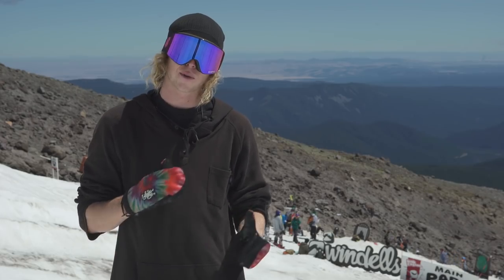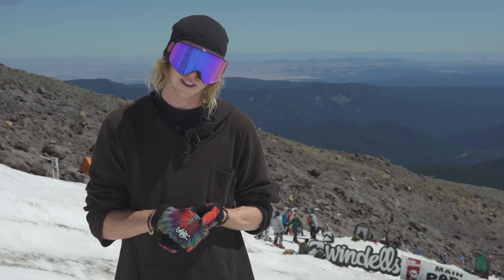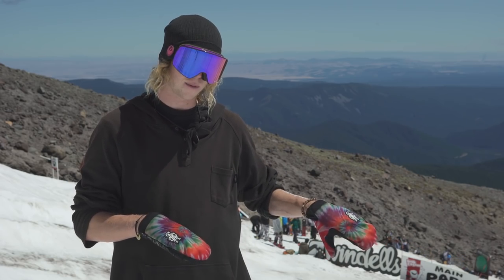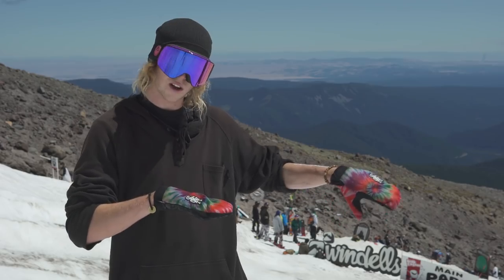Windells Trick Tip // 270 on Pretzel out with Jonah Williams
Coach Jonah Williams talks you through the basics of learning 270 pretzel variations in the Windells summer park.